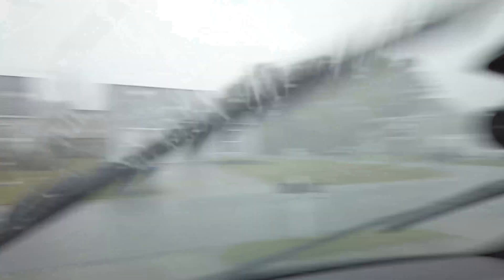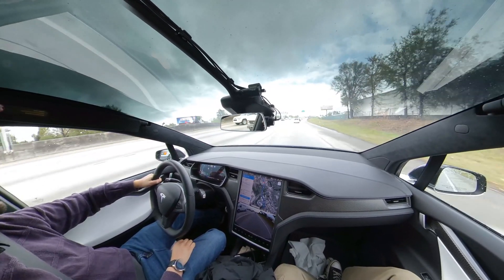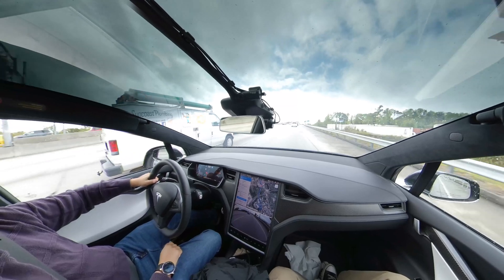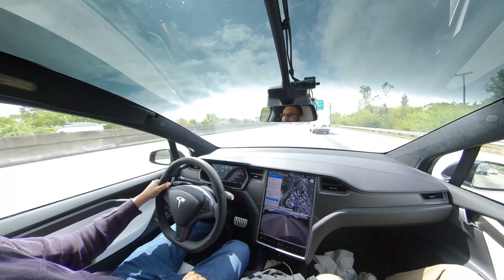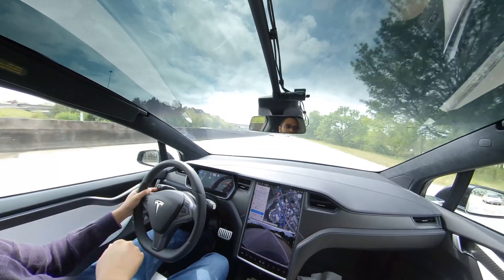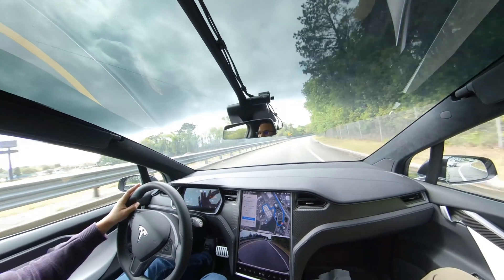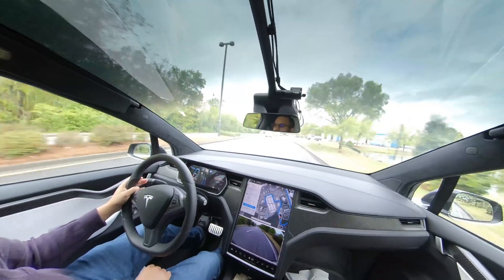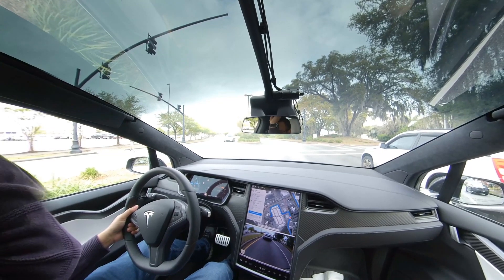2019.8.5 Tesla Navigate on Autopilot Confirmation Free Lane change - A Quick Demonstration Drive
2019.8.5 This Tesla update brings new autopilot algorithms and introduces the ability for Navigate on Autopilot to change lanes without confirmation.

I attempted to do a demonstration by driving to the airport this morning before work, but between the weather and how local drivers react to the weather, it was not possible. This is truly our first look at Tesla Full Self Driving (FSD), we can see exactly the sorts of behaviors the car will have when operating hands-free, even though for legal reasons we need hands-on the steering wheel. Obviously, this will be refined over many generations of the program before we can go hands-free.

Vehicles equipped with Tesla Enhanced Autopilot (EAP) option, which is different than the basic Tesla Autopilot which cannot do this, and cars with FSD have this feature available out of the box with version 2019.8.5, see the previous video for how to set everything up on your car to try for yourself.

For our lunchbreak, Timmy presented an opportunity to try again as the rain had broken! We went to Chipotle again for a super quick demonstration of the new feature and we Talked Tesla.

Timmy wanted to know what happens if you fall asleep or stop responding to the hands-on wheel prompts. I told him ultimately the car stops in its lane with the hazard lights on, then further explained that it beeps at you, then it stops the music, then if you still don't respond it stops the vehicle in the lane and turns on the flashers and unlocks the doors.

At the end of the video is a gratuitous Ludicrous launch to the speed limit.